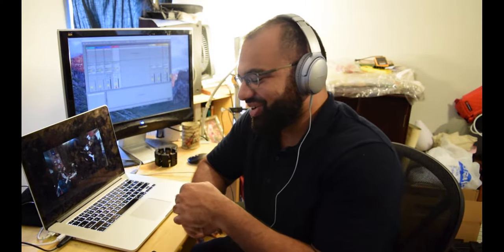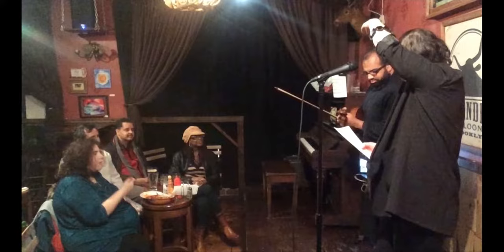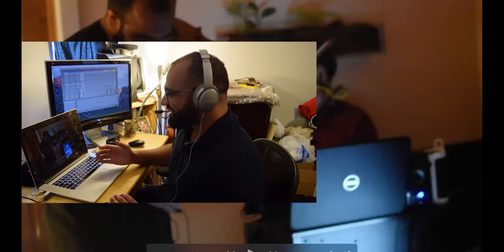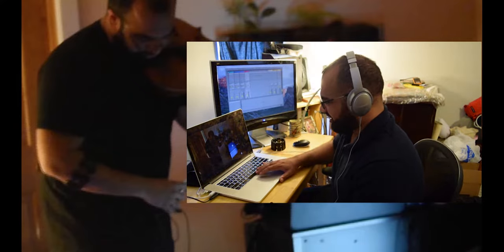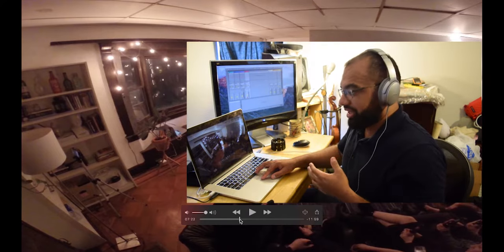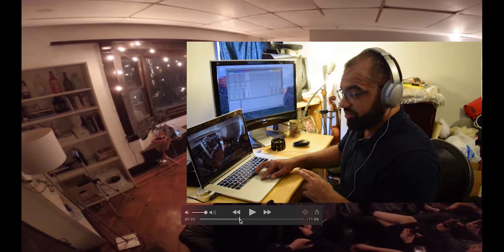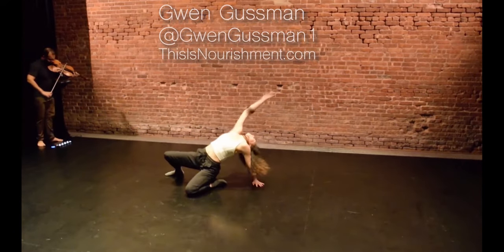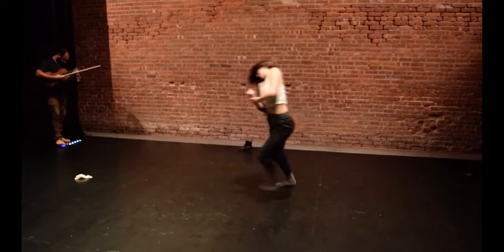MYO armband - controlling sound through movement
I have been working to develop gestural control for my rig and I decided to work with the MYO armband. These are 3 different performances that I've used it with. The artists are:

2. me-

I use a few softwares to program it, it's really durable and dependable and I'm looking forward to doing more with it. Currently I use it to control FX translating different degrees of movement into switches and envelopes, the challenge is making sure there's smoothing between everything so it's not always abrupt.

I'm developing a way for it to produce midi notes with velocity, as well as controlling chords through hand signs, while still having control of atmospheric FX.

I hope you enjoy this video! I've had a lot of fun working with this device, please let me know if you have any questions.